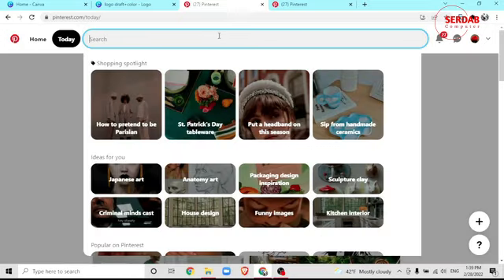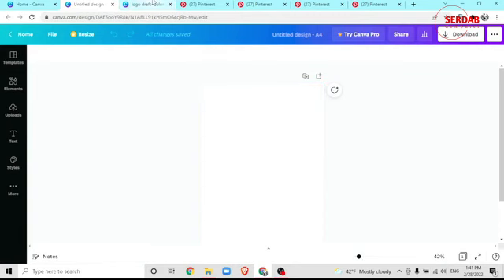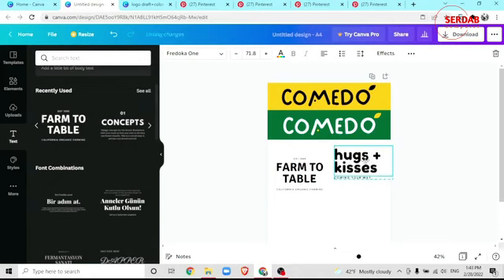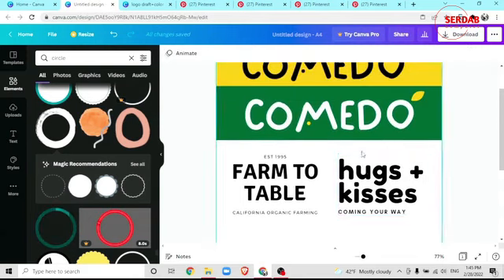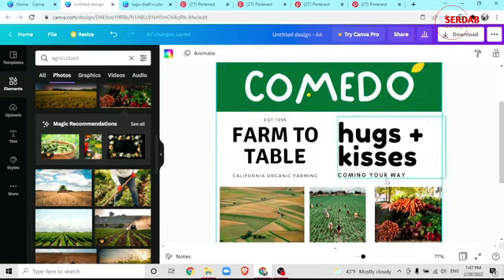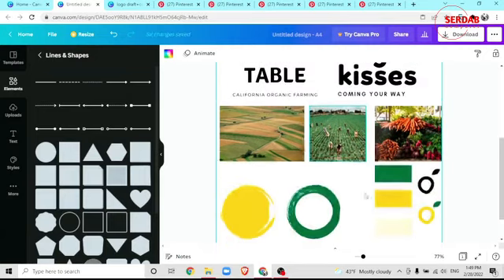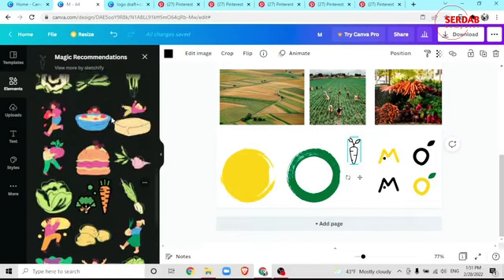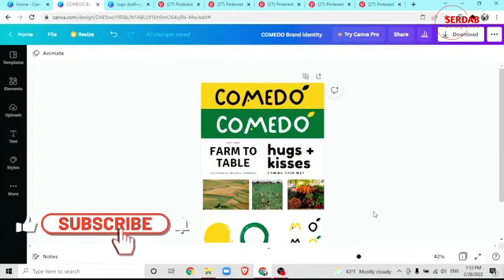Introduction to Canva - Brand Identity